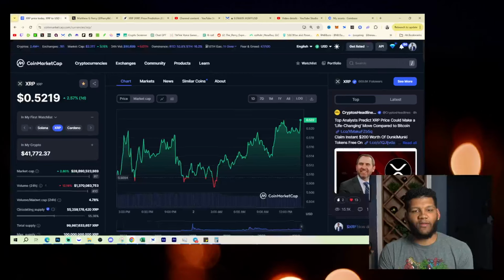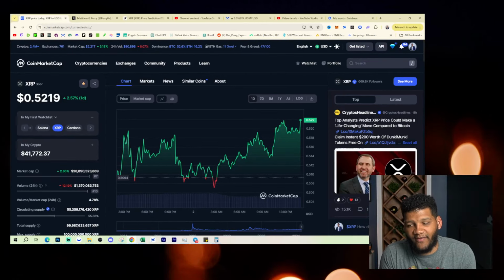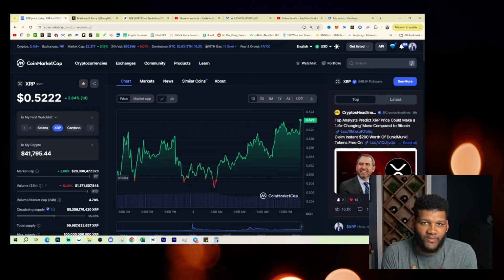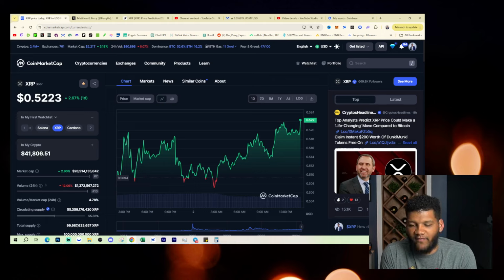What Will XRP's Price Be At The End Of 2024...